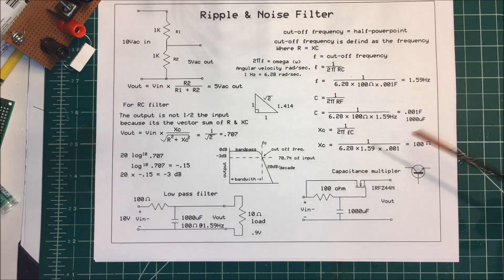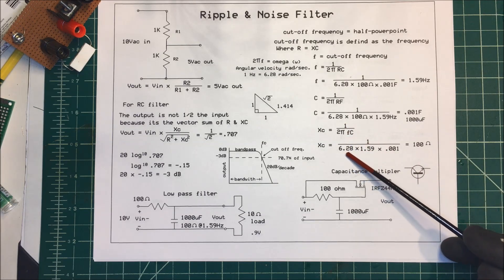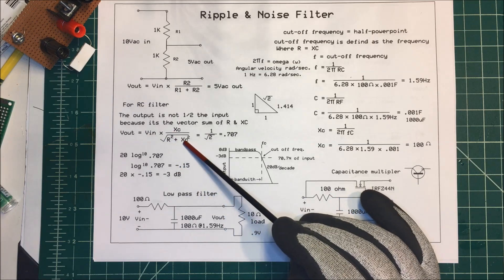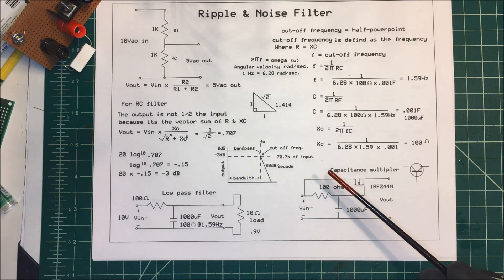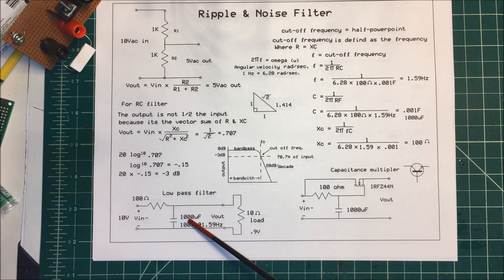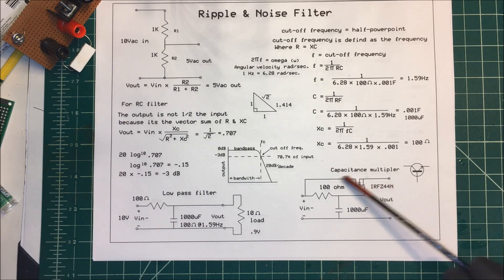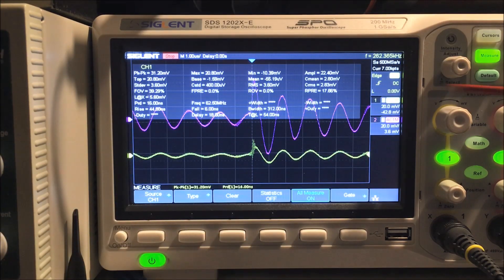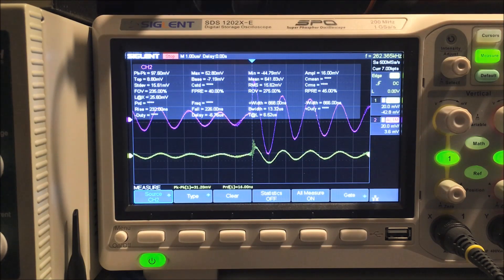RC Filter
Designing a low pass filter for a bench top power supply.